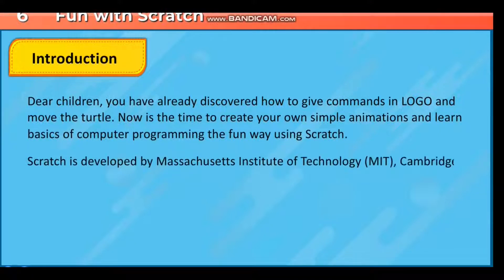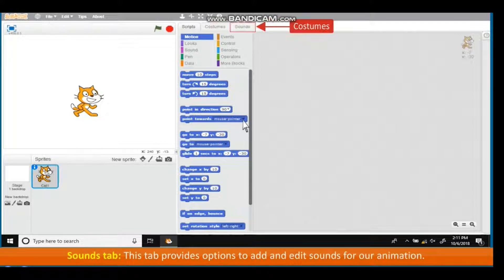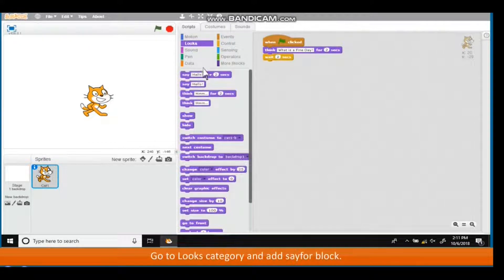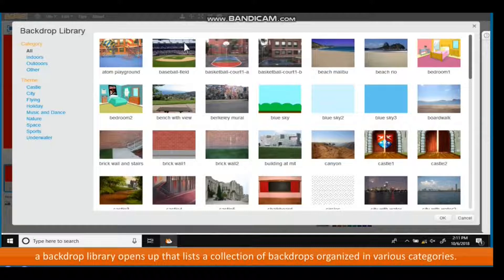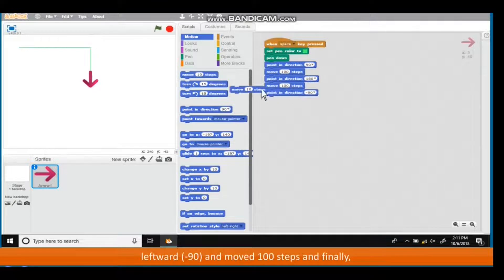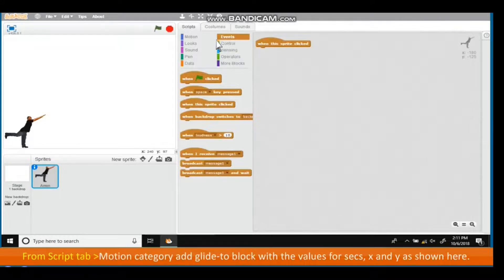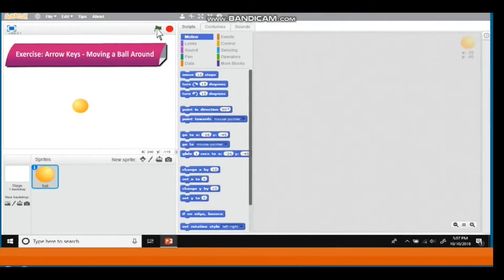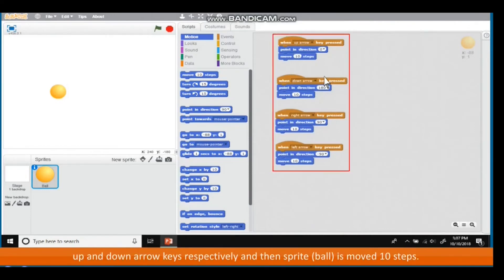2D ANIMATION BASICS FOR KIDS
Quickly master 2D animation control in Scratch to tell you stories.